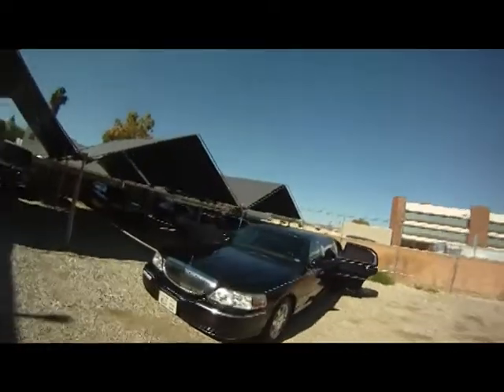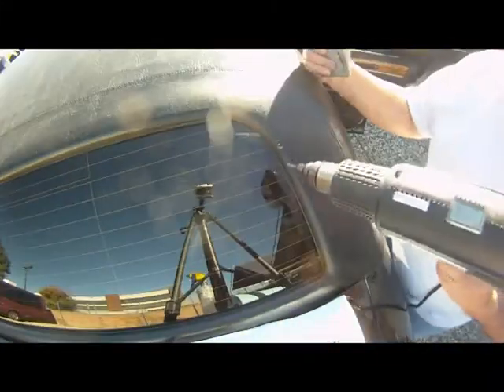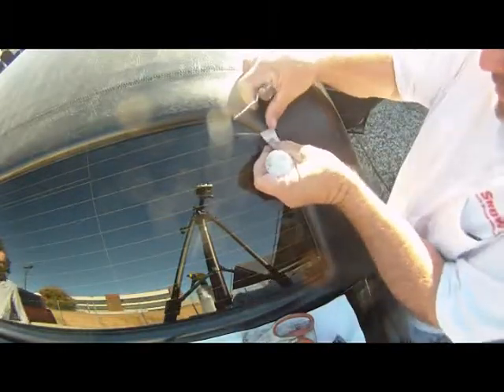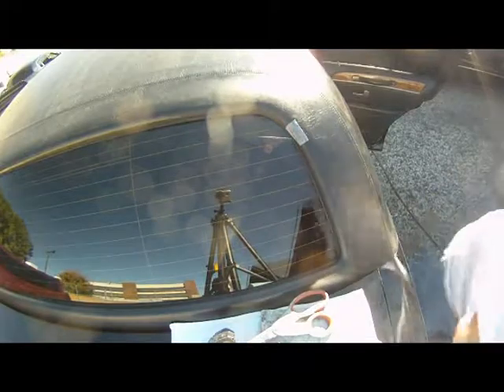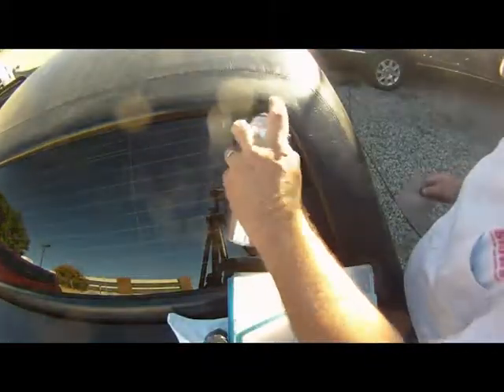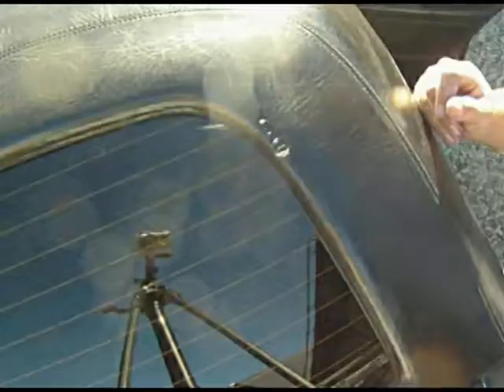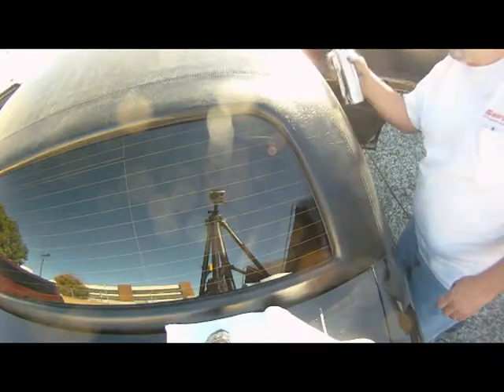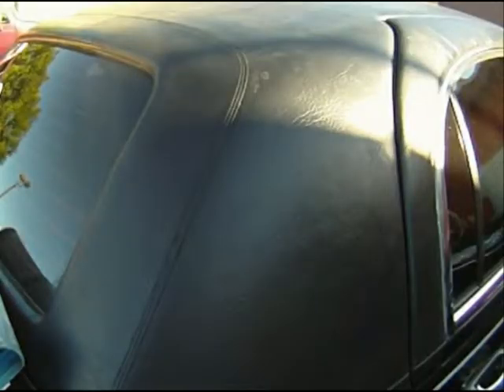Limo Top repair #1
Vinyl Top Repair